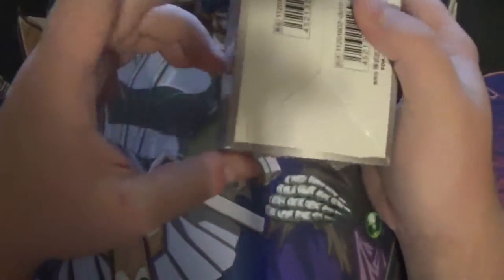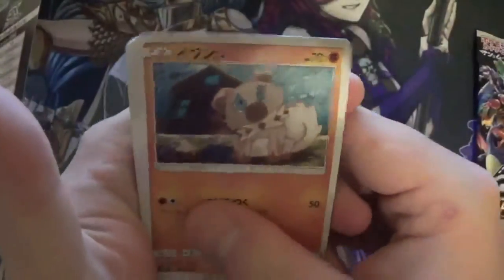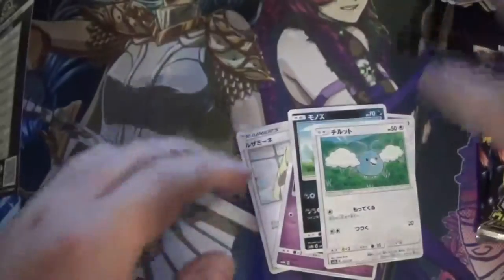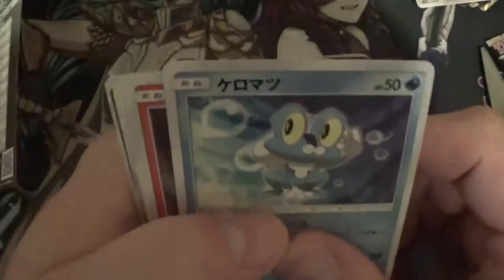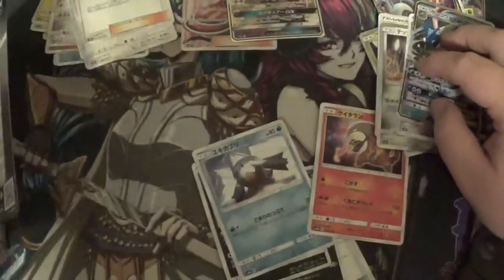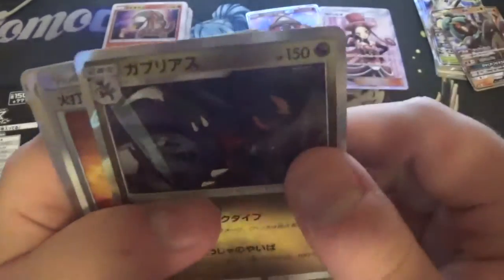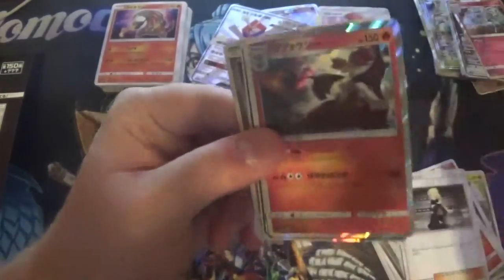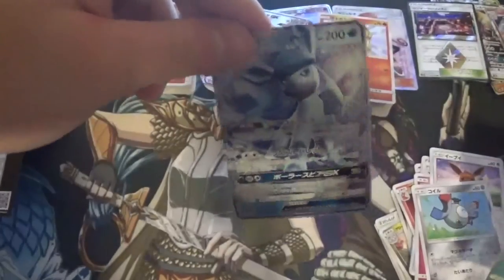Pokemon: GX Ultra Shiny Booster Box Opening!!